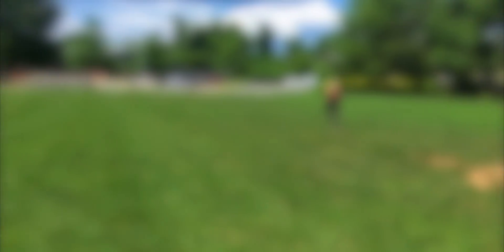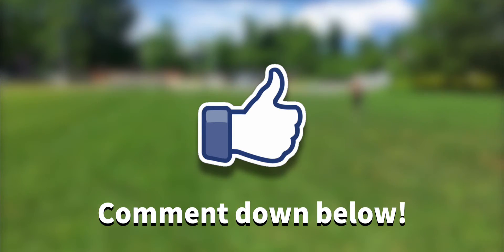How To Warm-Up Properly Before Practice & A Game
Laps - 5 (Laps down and back is 1)

Sets: 2 for all below

Leg Swings - 10 each leg
Side Leg Swings - 10 each leg
Hurdle Mobility (Forward) - 10 each leg
Hurdle Mobility (Backwards) - 10 each leg

We are going over a proper warm-up for you to minimize your chances of injury!

Your body is like a car and you need to take proper care of it. This routine makes sure you step onto the field with your body feeling loose and ready to go.

Tired of ineffective soccer training? Want to train on your own, but don't know how? Having issues on or off the field?

RISExSoccer is a channel that focusing on improving your game and dominating the pitch! Here, you'll find great tips, drills, moves, and more! My goal is to help you become a complete soccer player and command the pitch!

No matter if you want to improve positioning, learn how to shoot with power, or even stand out in training, I've got you!